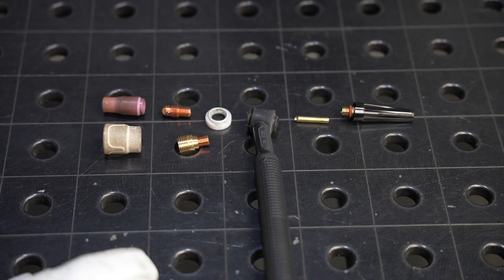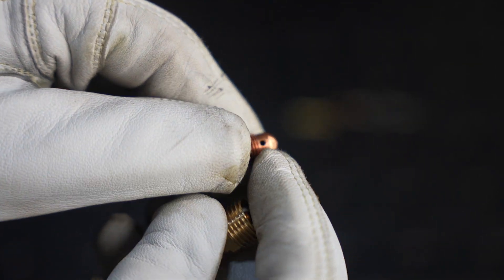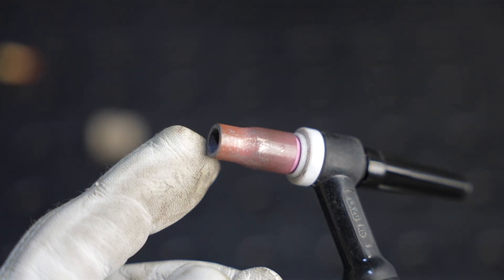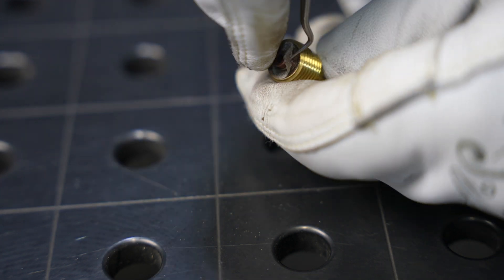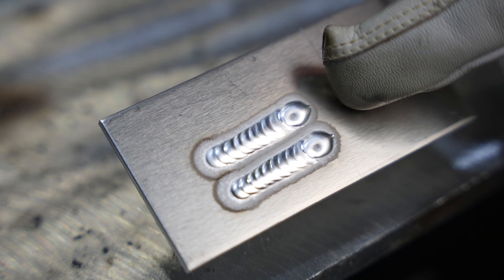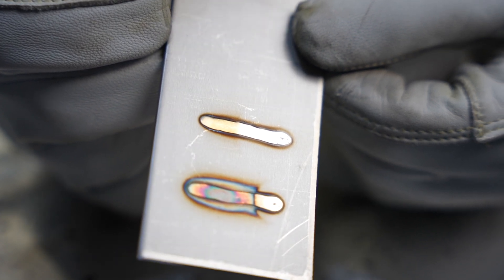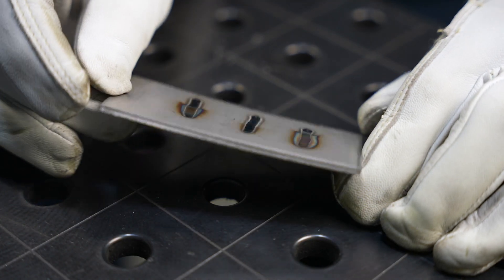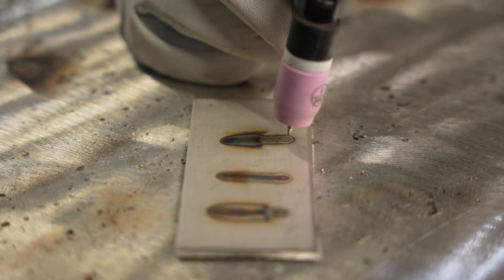TIG Torch Setup - TIG Welding Basics